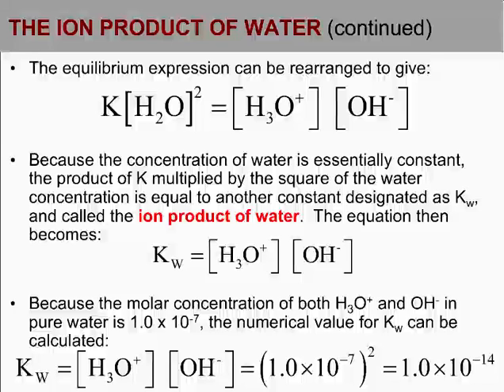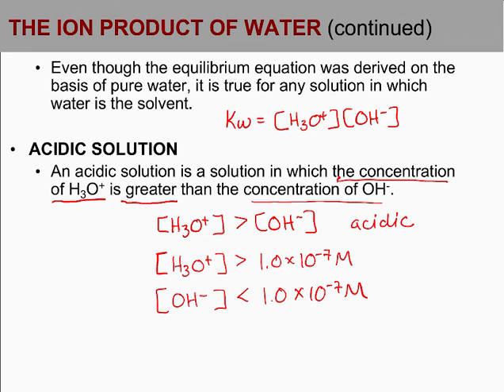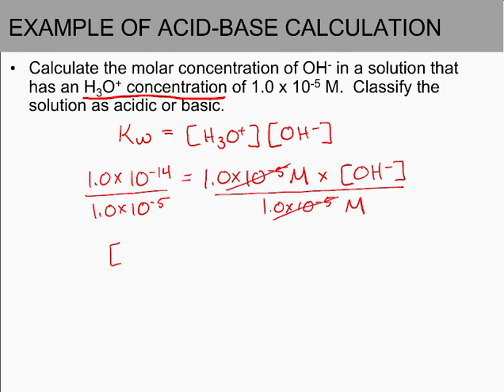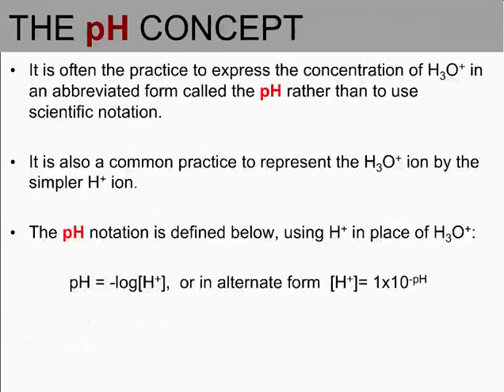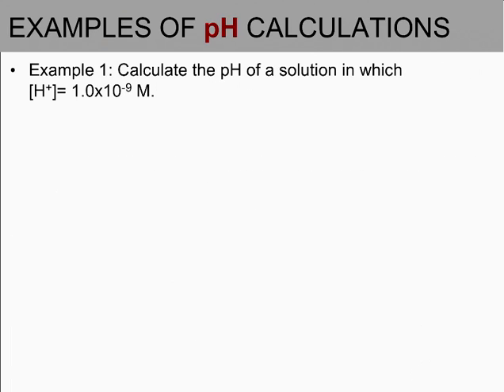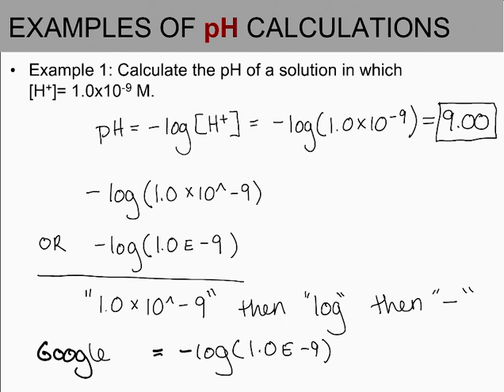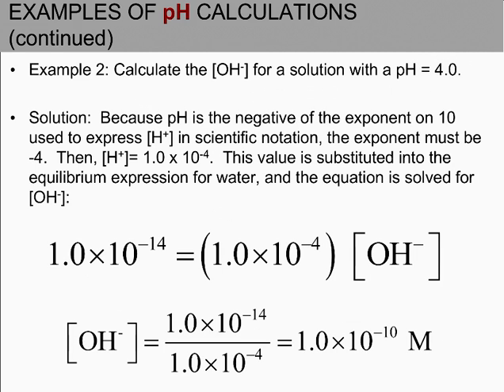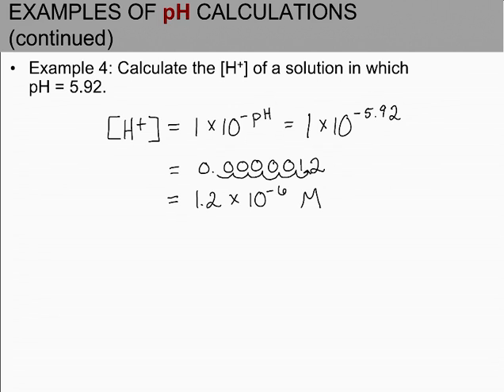CHEM& 121 Chapter 9 - Video 2